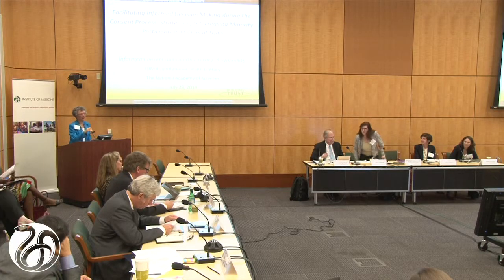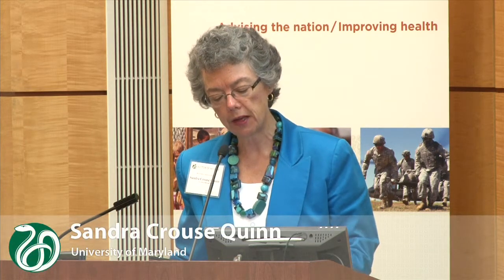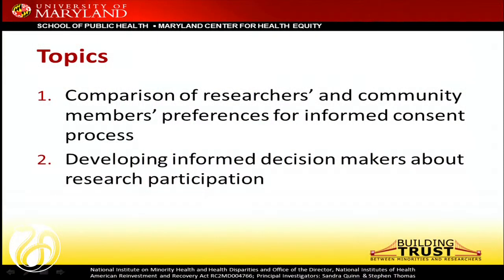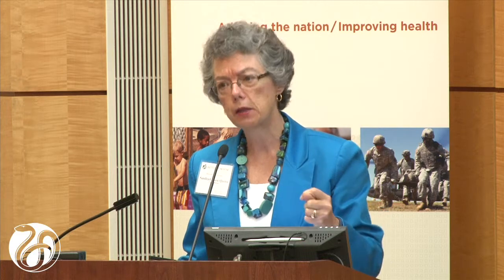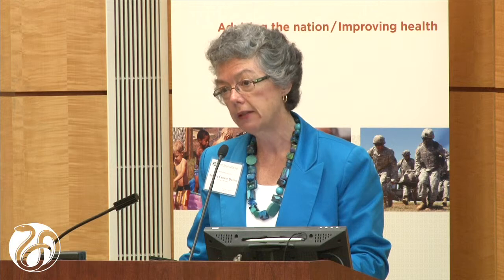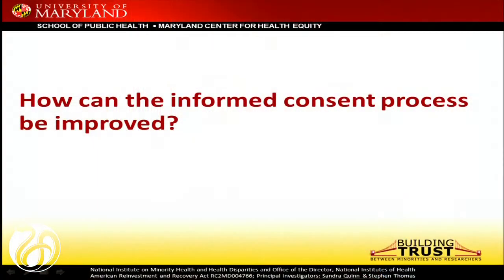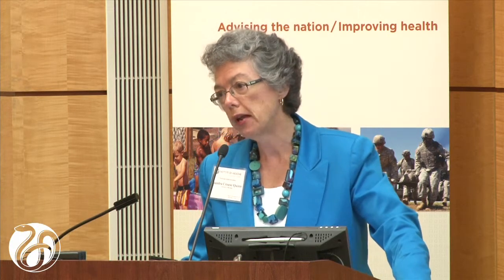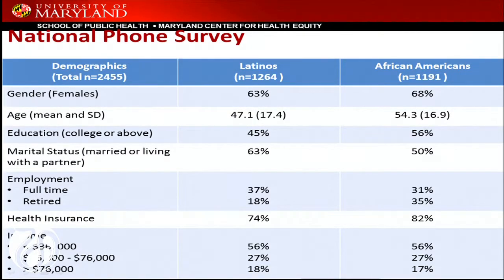Informed Consent & Health Literacy: Sandra Crouse Quinn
Sandra Crouse Quinn of University of Maryland presentation at the Roundtable on Health Literacy workshop Informed Consent and Health Literacy.